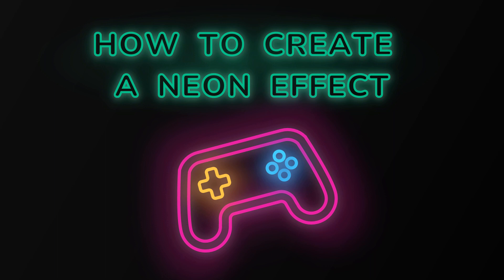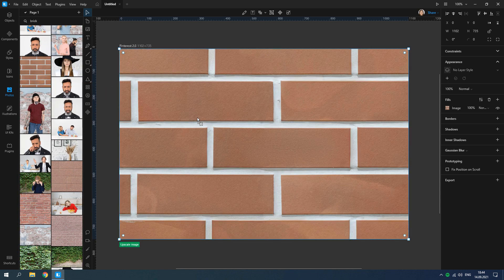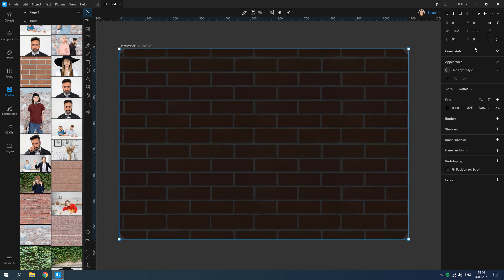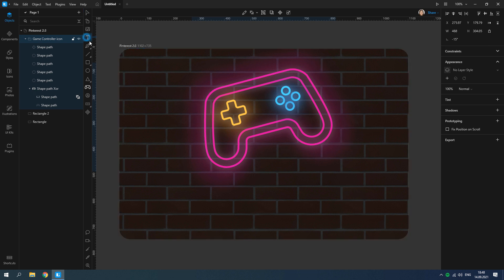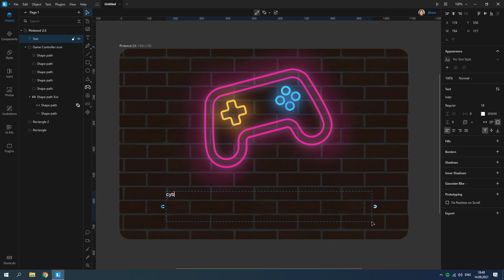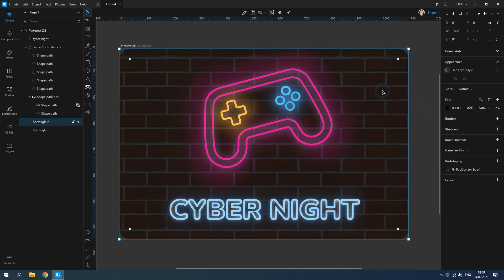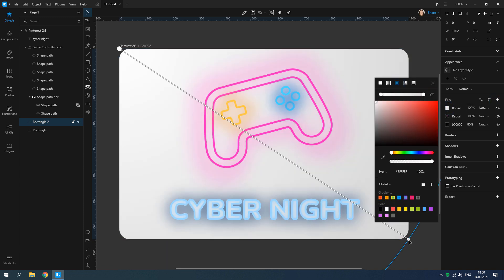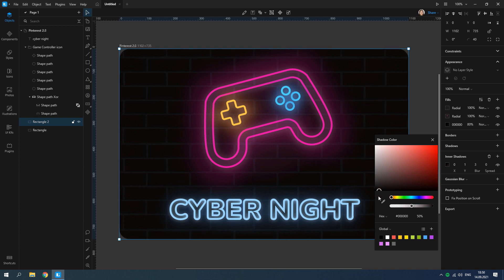How to create a neon effect for your design projects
Neon lighting has been catching eyes and setting vibes since the 1920s, and digital designers use it for the same reasons: to engage users and convey a mood. In this tutorial, we’ll show you how to recreate that neon glow for shapes and text in Lunacy. Here’s a quick look at what you’ll learn:

➡️ Create Neon-Glowing Shapes: Apply realistic lighting effects to any shape
➡️ dd Neon Glow to Text: Make your words stand out with vibrant highlights
➡️ Balance Colors & Brightness: Prevent your designs from becoming overwhelming
➡️ Tips & Tricks: Quick shortcuts for a more efficient workflow

Dive in and learn how to bring that electric flair to your designs!